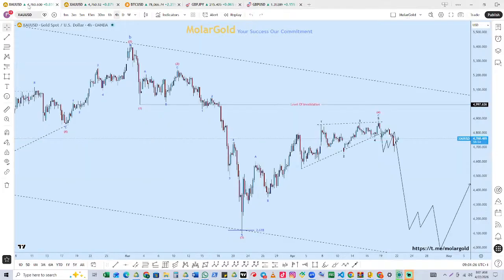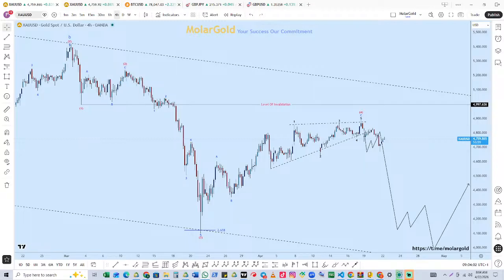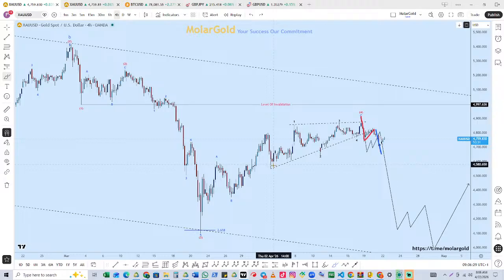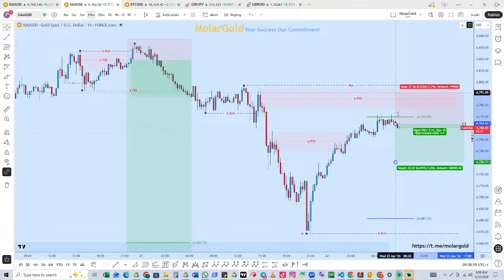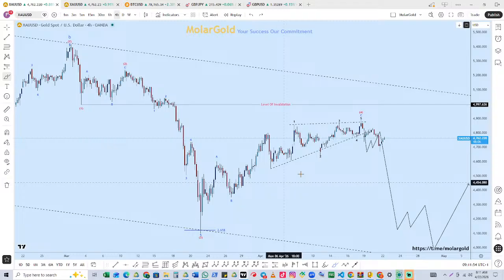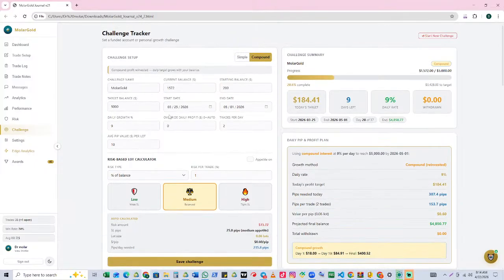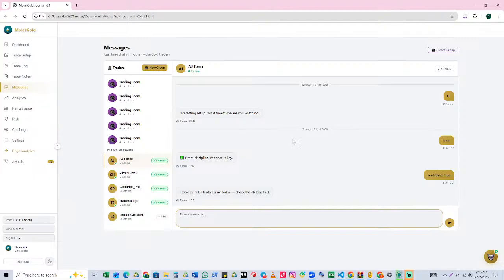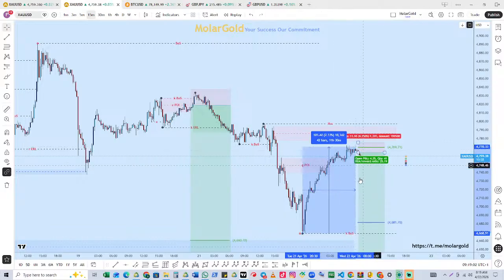Gold Market Breakdown: Where Is XAUUSD Heading Next?